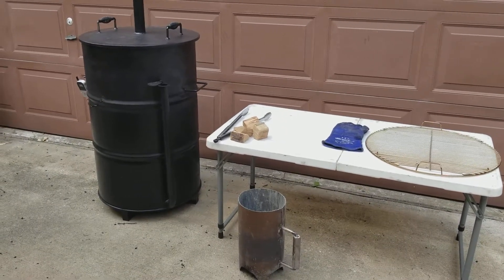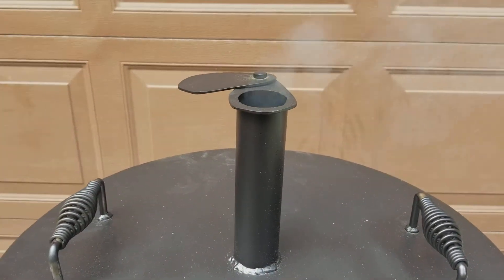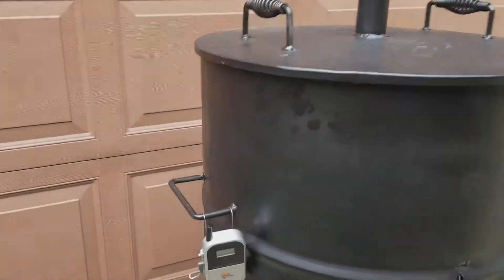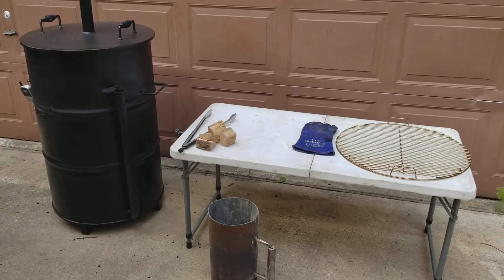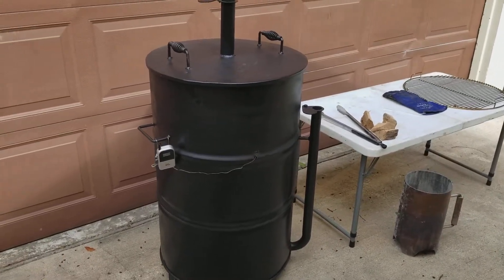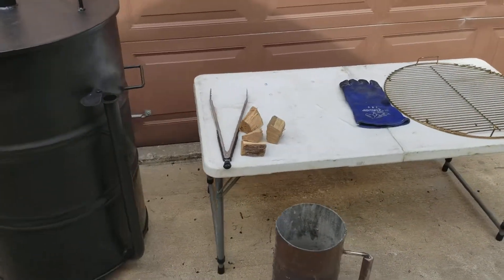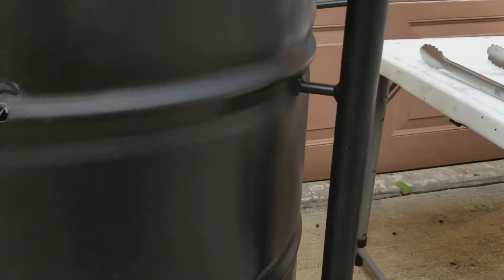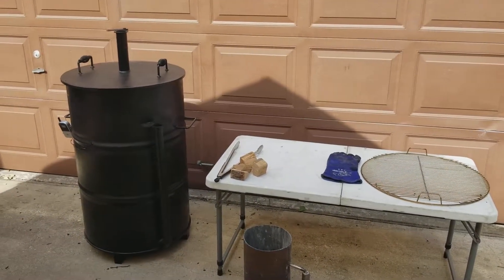Ribs on drum smoker UDS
Hanging ribs on the drum smoker. All weld UDS (ugly drum smoker) for sale.